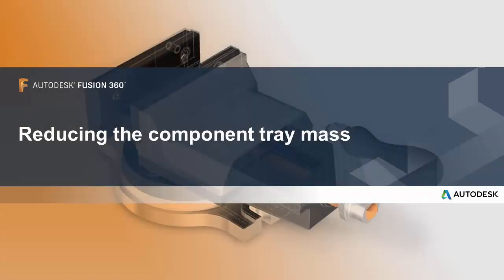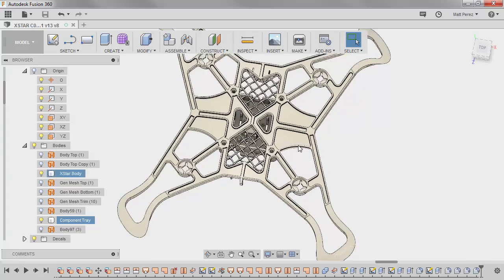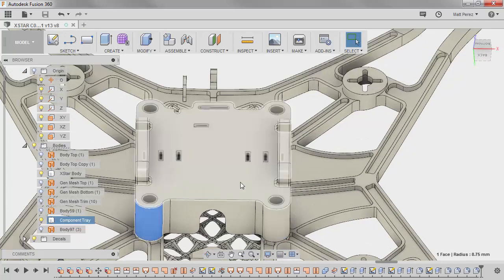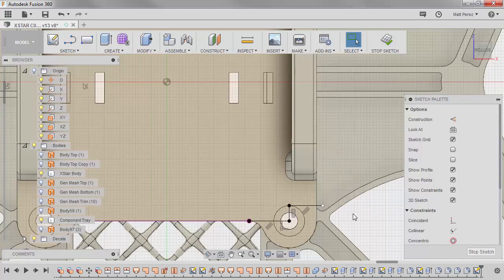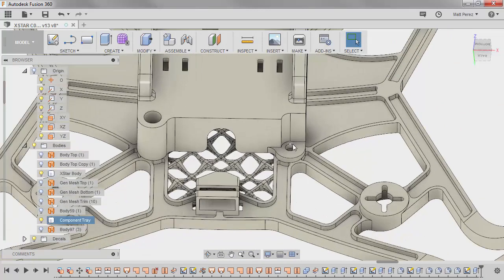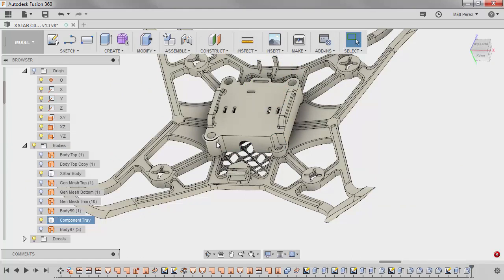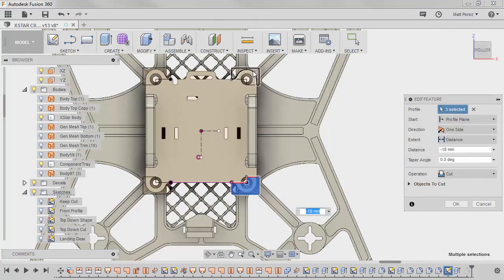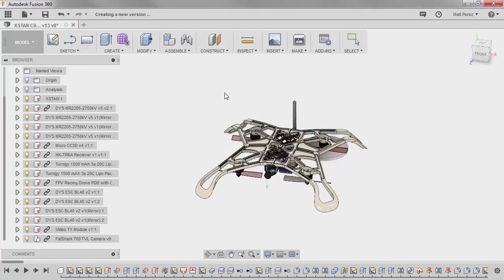Reducing the component tray mass - Engineering Design Process with Autodesk Fusion 360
Link to this course:
This course provides a deeper exploration of mechanical assemblies and simulation, which are key engineering features of the design and manufacturing process. The foundation of engineering design is exploration and iteration. Design is rarely a perfectly linear and straightforward process. In this course, we'll explore mechanical assembly design and simulation, focusing on testing and improving design components and performance. As we move through design assumptions, testing, and refining design ideas, we'll come closer to a final design, while developing a deeper knowledge in Autodesk® Fusion 360™ for simulating and analyzing product functionality.

After completing this course, you will be able to:
• Describe the engineering design process and workflow in Fusion 360.
• Summarize the trends that are influencing the design industry.
• Demonstrate knowledge and skills in more advanced Fusion 360 CAD and simulation skills

Well done course where it teaches you how to design a drone with different steps such as Extrude, Constraints, contacts,Good course for learning Auto desk Fusion 360 applications with the live example model of modelling quadcopter